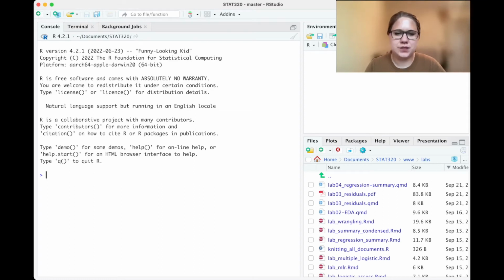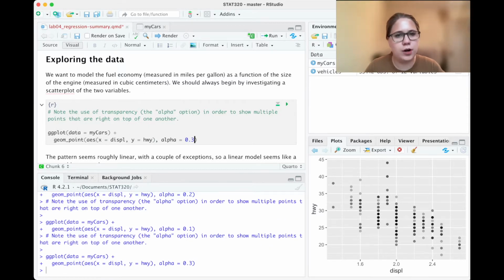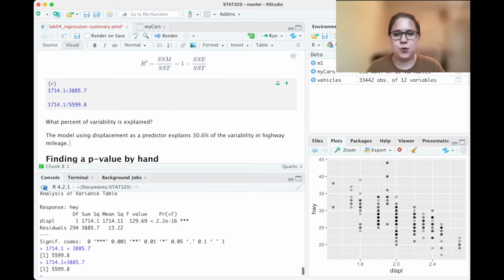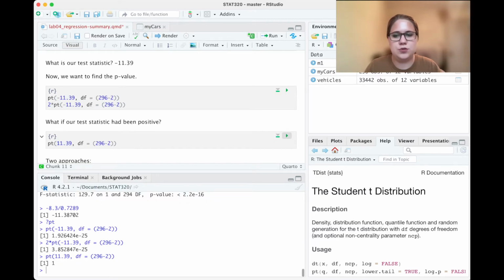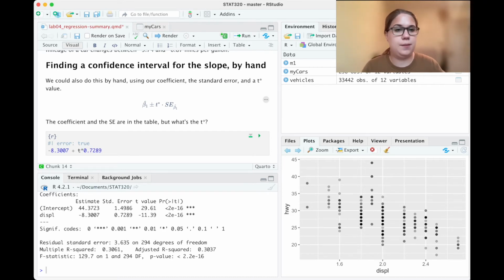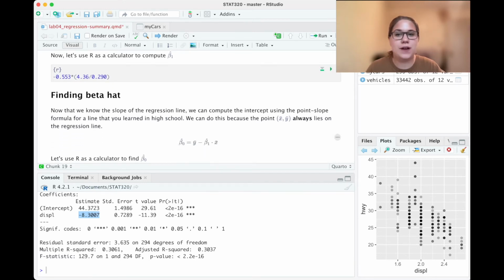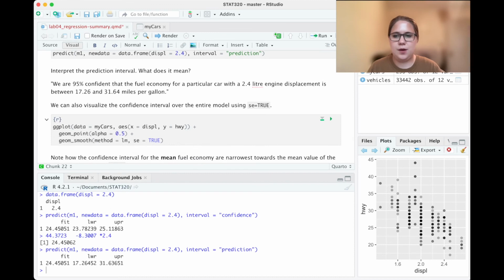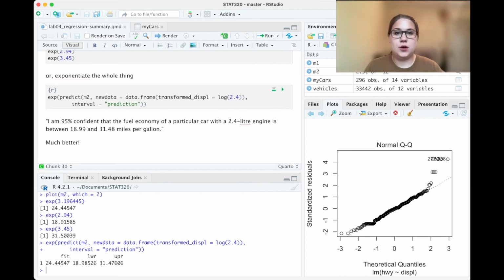Regression summary lab (STAT 320, lab04_regression-summary)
6:37 computing R^2 from the ANOVA summary
9:34 hypothesis testing by hand, finding a p-value in R
15:50 confidence interval for the slope in R using the confint() function
18:31 confidence interval for the slope by hand
21:21 finding beta1hat by hand using standard deviations and correlation
23:26 finding beta0hat by hand using means
25:08 prediction and confidence intervals for particular x values using the predict() function
29:19 transforming back and forth from natural log